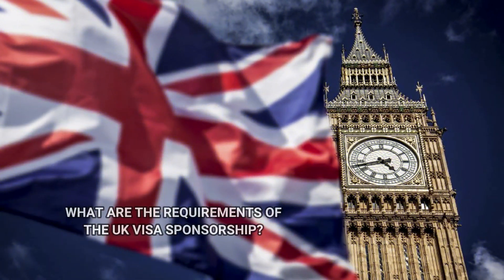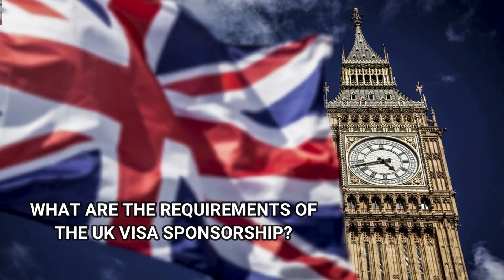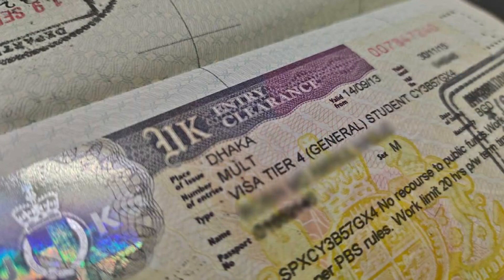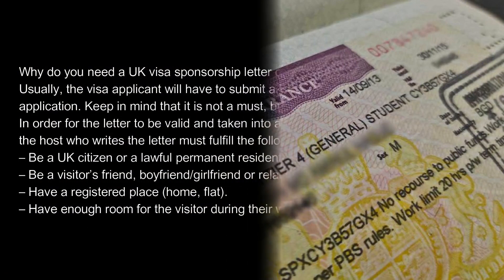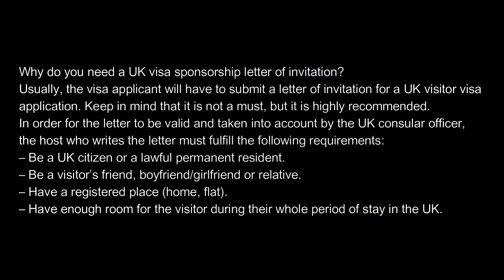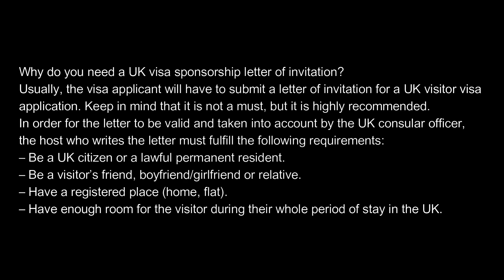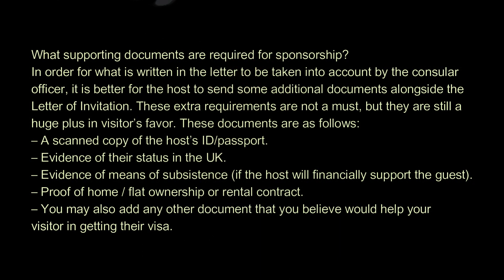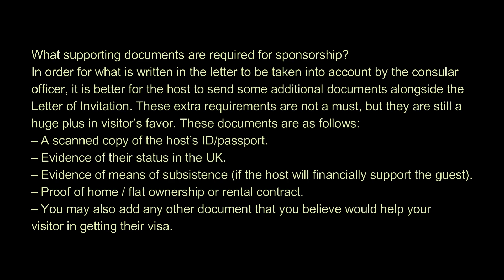UK Visitor Visa Sponsorship Letter of Invitation.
Why do you need a UK visa sponsorship letter of invitation?
Usually, the visa applicant will have to submit a letter of invitation for a UK visitor visa application. Keep in mind that it is not a must, but it is highly recommended. In order for the letter to be valid and taken into account by the UK consular officer, the host who writes the letter must fulfill the following requirements:
– Be a UK citizen or a lawful permanent resident.
– Be a visitor’s friend, boyfriend/girlfriend, or relative.
– Have a registered place (home, flat).
– Have enough room for the visitor during their whole period of stay in the UK.
In order for what is written in the letter to be taken into account by the consular officer, it is better for the host to send some additional documents alongside the Letter of Invitation. These extra requirements are not a must, but they are still a huge plus in visitors’ favor. These documents are as follows:
– A scanned copy of the host’s ID/passport.
– Evidence of their status in the UK.
– Evidence of means of subsistence (if the host will financially support the guest).
– Proof of home / flat ownership or rental contract.
– You may also add any other document that you believe would help your visitor in getting their visa.
For free assessment complete the following form;